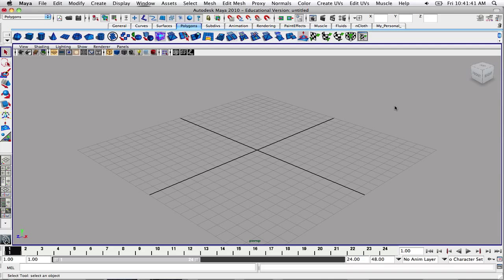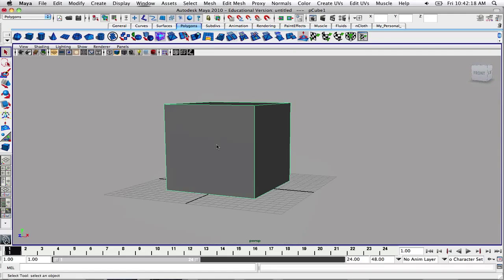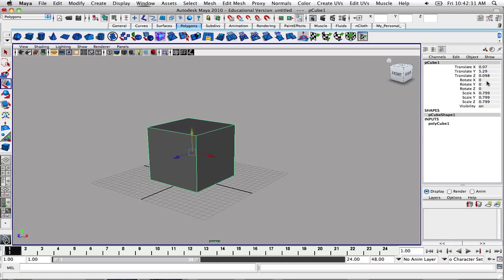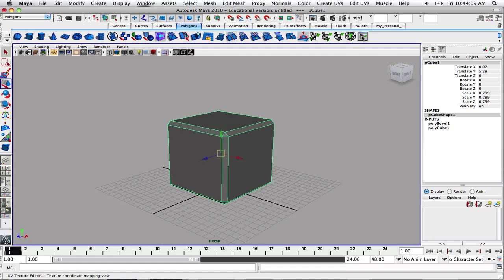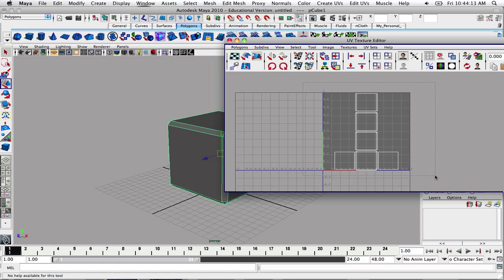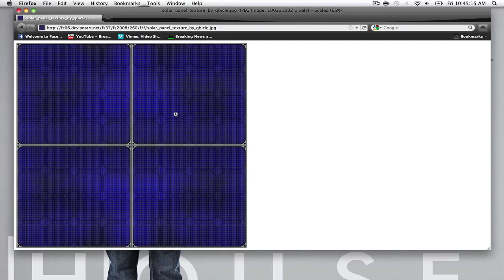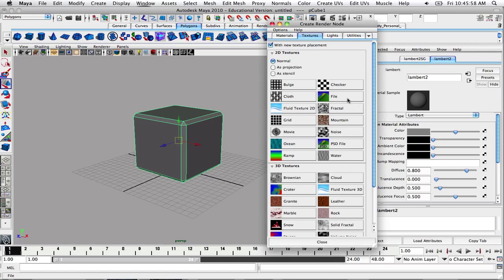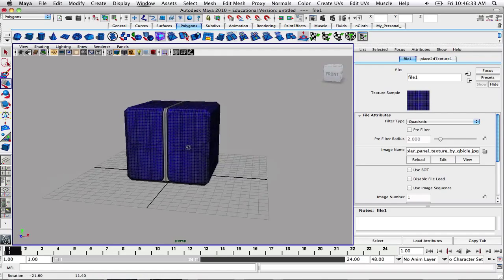UV Texture Mapping Maya 2010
UV Mapping